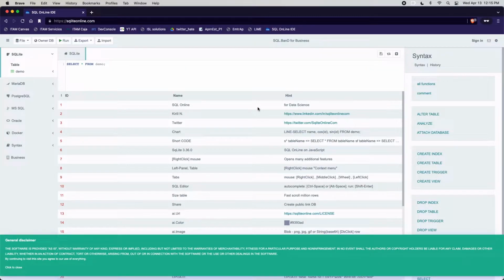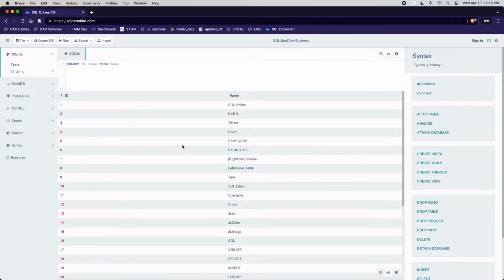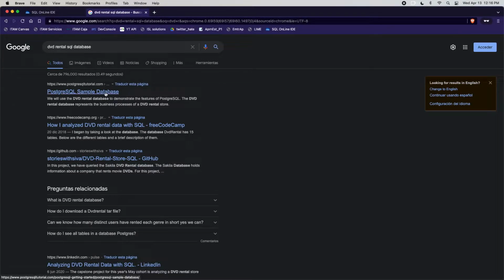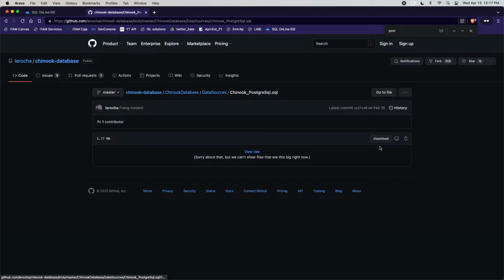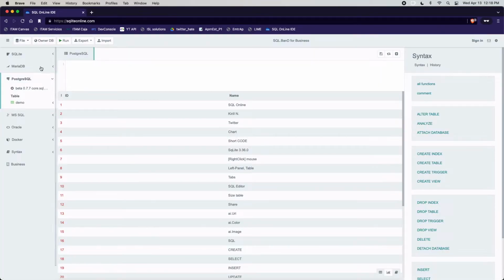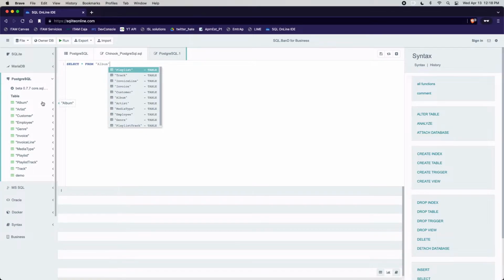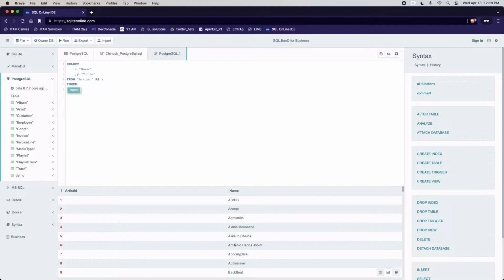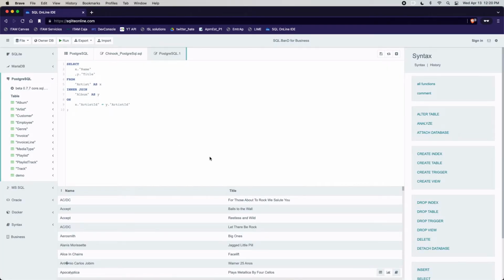How to Practice SQL Online (without installing anything)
Quick way to practice SQL online without installing anything. You can practice SQLite, Maria DB, PostgreSQL, MS SQL and Oracle SQL.